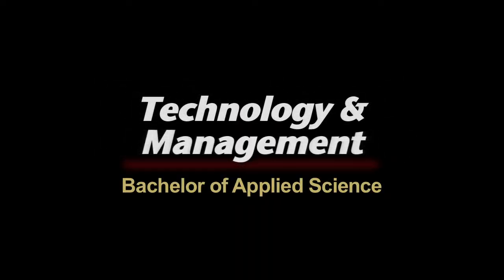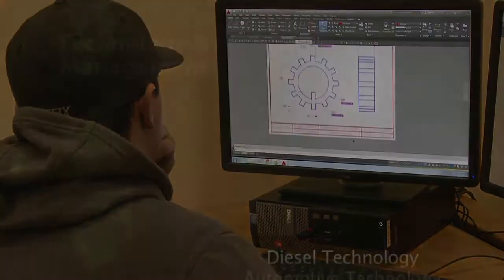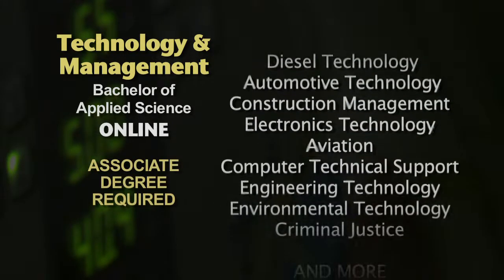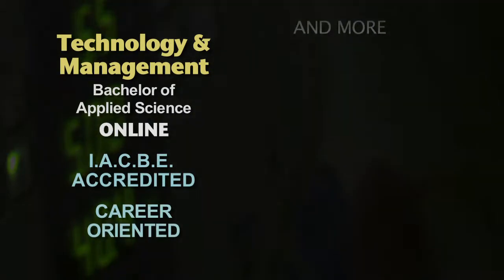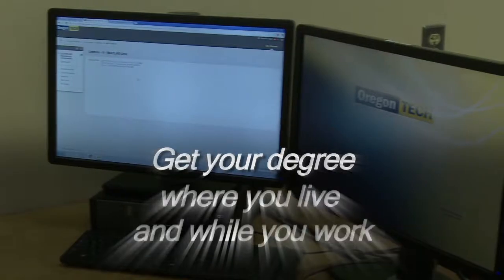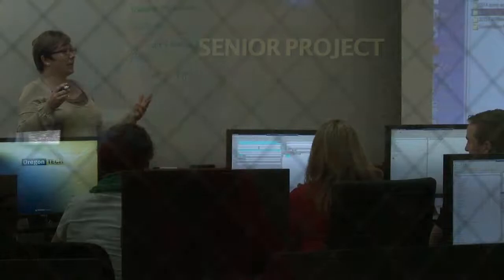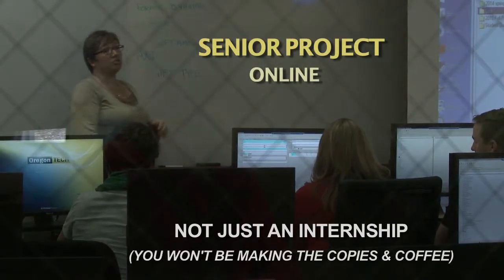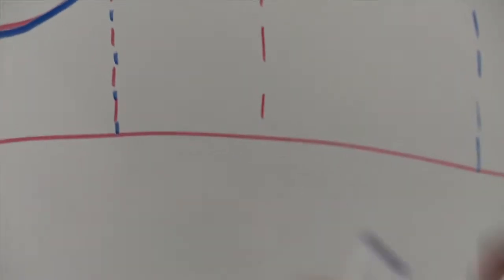Technology and Management BAS Degree - Oregon Tech Online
The Technology and Management degree provides a broad base of management skills, enabling you to acquire skills and knowledge that are readily applicable to your chosen career field.

The degree is designed for transfer students who have already earned an AAS or AS degree. It builds on a core of 60 credits of Career and Technical Education (CTE) courses taken as part of the AAS or AS degree and adds business, management, information technology, and general education courses to complete the Bachelor of Applied Science (BAS).

The Oregon Institute of Technology (Oregon Tech) is an institution founded on the principles of excellence through hands-on knowledge. We believe in giving students a rigorous, practical education while applying cutting-edge concepts for real-world solutions.

As Oregon's Institute of Technology, we take pride in our mission to deliver technology education; we continually partner with industry leaders to ensure that our programs and classes are at the top of the board with adapting to new technology and preparing students for workforce demands. This real-world focus gives our students a competitive edge: 97 percent are either employed or enrolled in graduate school within six months after graduation with an average starting salary of $60,000 per year. We also attribute this to our dedicated professors, who provide personalized attention and are genuinely invested in their students' learning. A total enrollment of 5,341 allows for an intimate campus environment distinguished by small classes and a student-to-faculty ratio of 15:1. This personal approach provides many benefits of a prestigious private education at a public price.